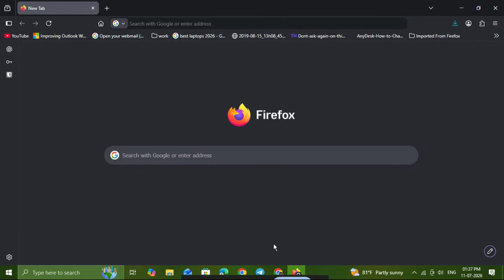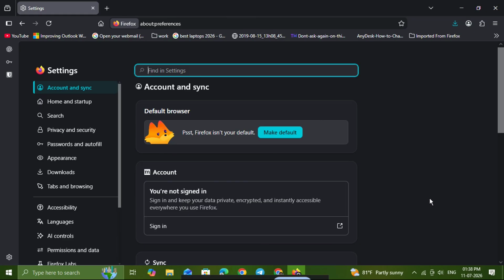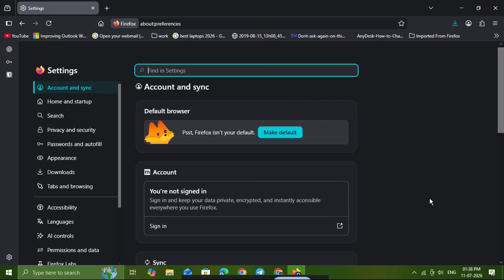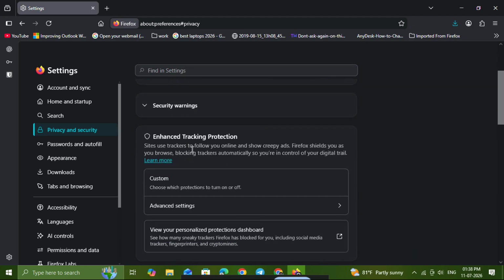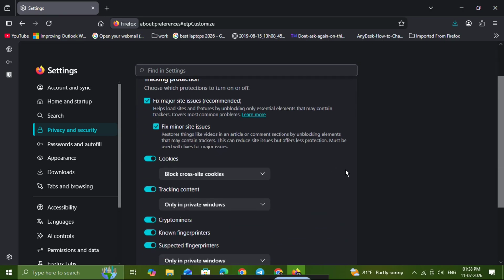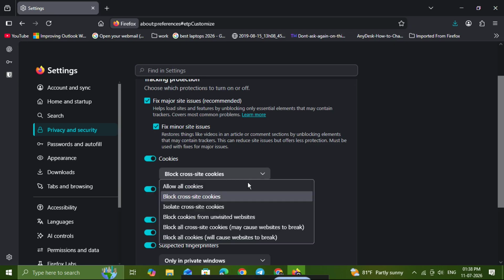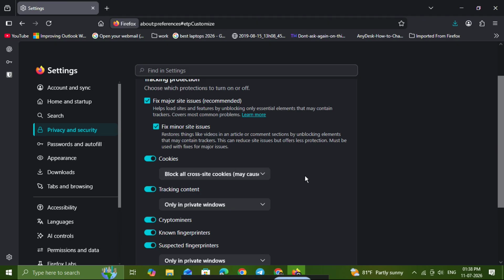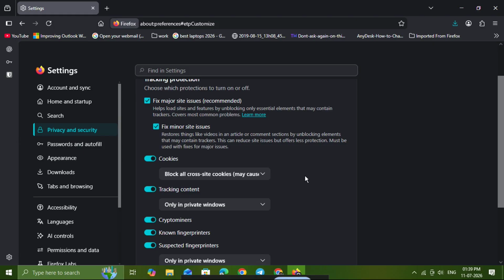How To Block Third-Party Cookies In Firefox (Easy Privacy Guide)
Learn how to block third-party cookies in Firefox and improve your online privacy with a few simple settings changes.
Follow this step-by-step guide to customize tracking protection and stop cross-site cookie tracking in Firefox.

🕚Timestamps:
0:00 Introduction
0:12 Open Firefox Menu
0:21 Open Settings
0:29 Go To Privacy & Security
0:41 Open Enhanced Tracking Protection
0:52 Choose Advanced Settings
1:02 Select Custom Protection
1:14 Enable Cookies And Choose All Cross-Site Cookies
1:31 Final Result And Outro

✍️What You'll Learn In This Video:
• How To Open Firefox Settings For Privacy Controls
• How To Access Privacy & Security Options In Firefox
• How To Use Enhanced Tracking Protection Settings
• How To Customize Cookie Blocking In Firefox
• How To Select All Cross-Site Cookies
• How To Block Third-Party Cookies For Better Privacy

💡Pro Tips:
• Use Custom Tracking Protection if you want more control over privacy settings.
• Blocking third-party cookies can help reduce ad tracking across websites.
• If a website stops working properly, you may need to allow cookies for that site.
• Review Firefox privacy settings regularly to keep your browser secure.